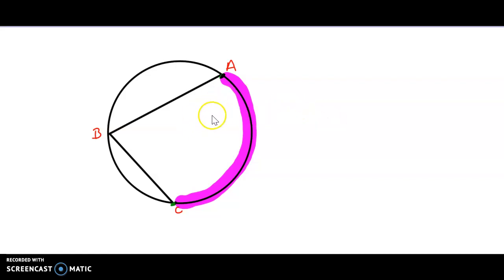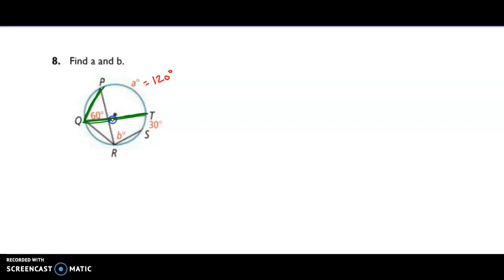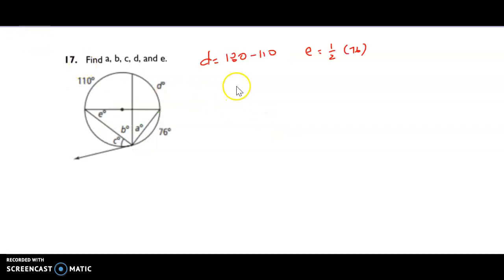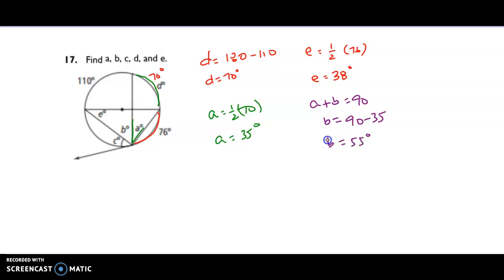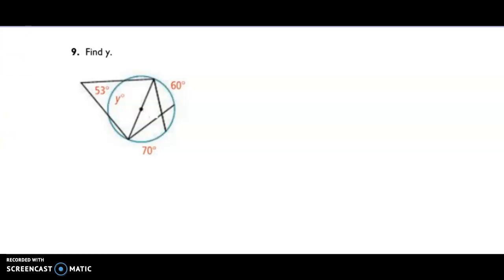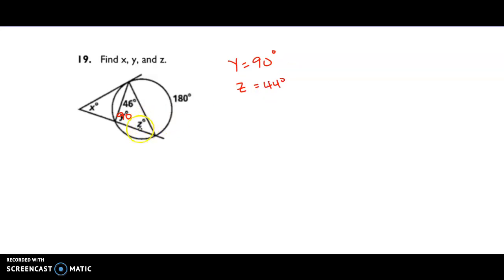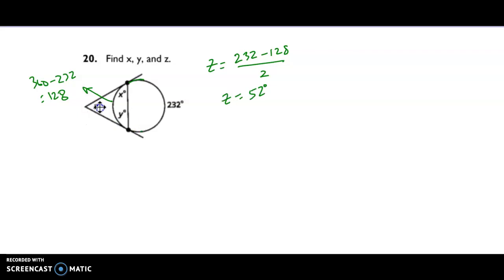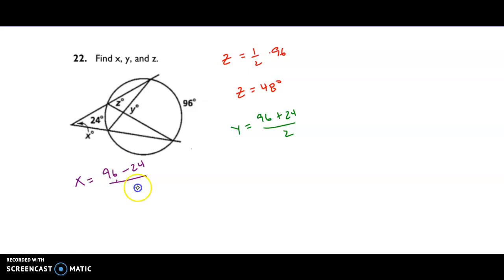Day 12 Extra S2